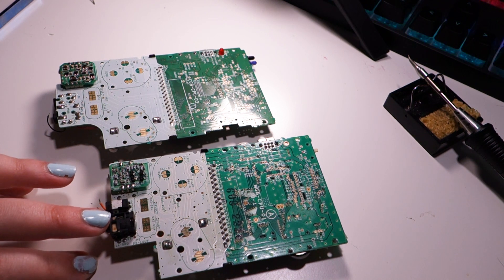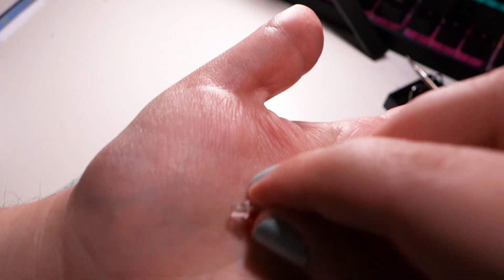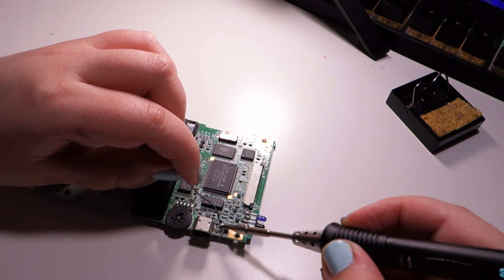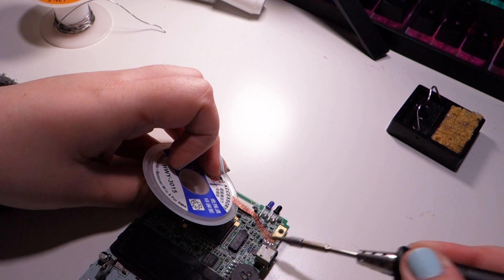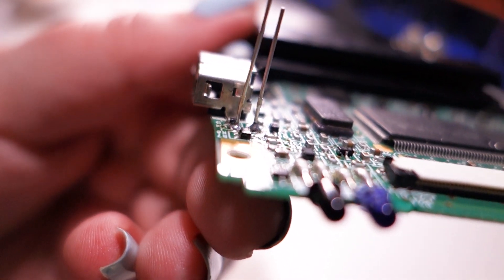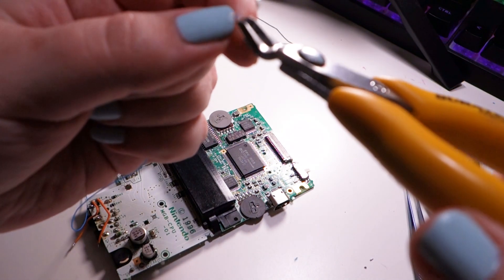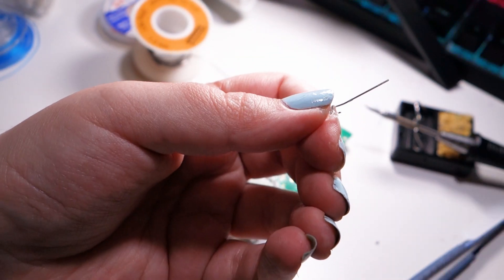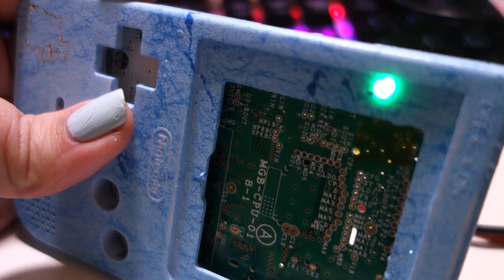[Natalie the Nerd] Adding a LED to a Pocket, changing LED in GBC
it's an 0805 resistor, 2k value. I always think it's 0804 idk.

Make sure to insulate you LED on the pocket better than I did :)

Modded Gameboy Club. Monthy competitions and prizes!